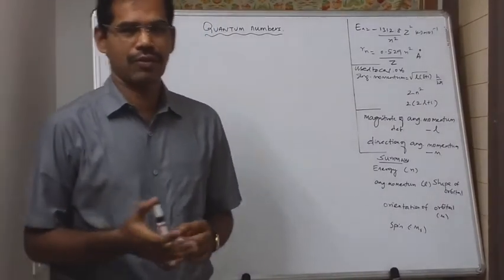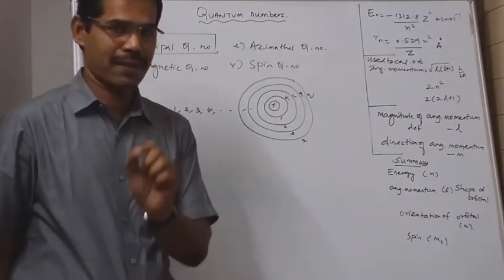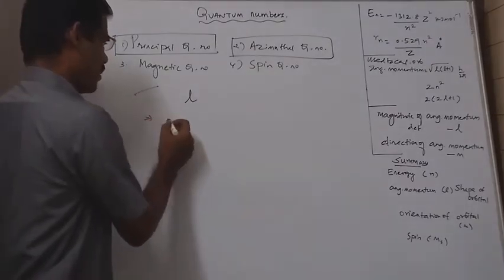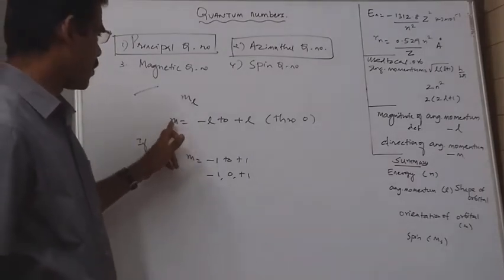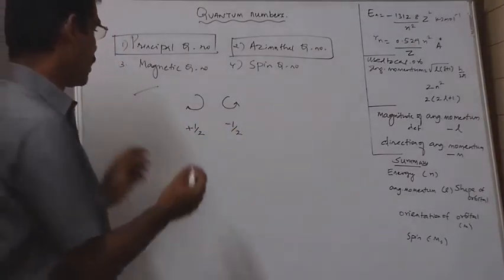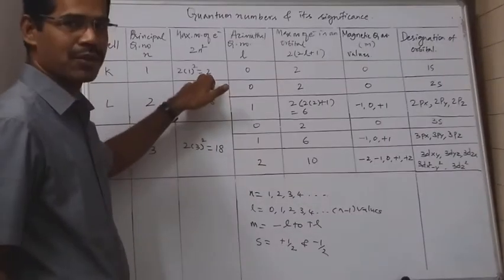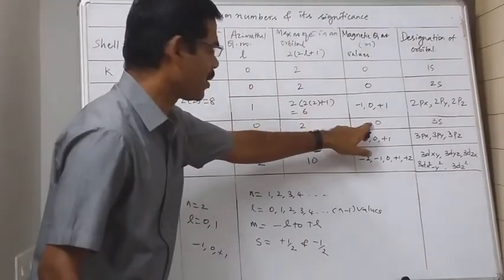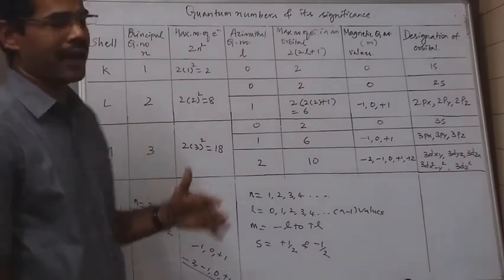11TH CHEMISTRY UNIT 2 QUANTUM MECHANICAL MODEL OF ATOM - QUANTUM NUMBERS ENGLISH MEDIUM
THIS VIDEO CONTAINS :
@ 4 TYPES OF QUANTUM NUMBERS
@ SIGNIFICANCE OF QUANTUM NUMBERS